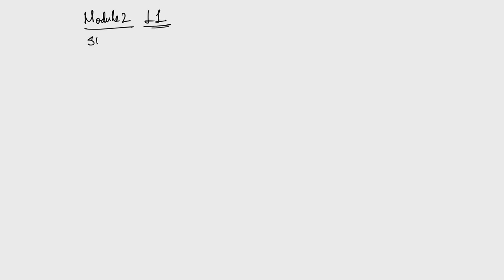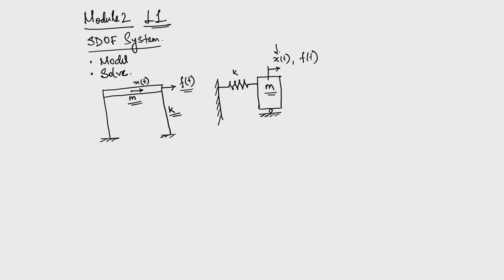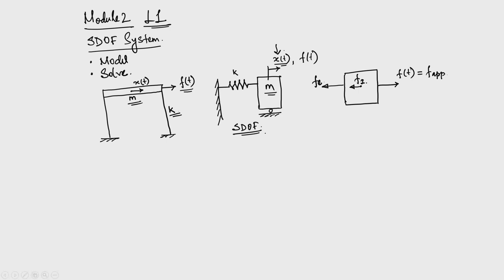Lec 4: Undamped Free Vibration